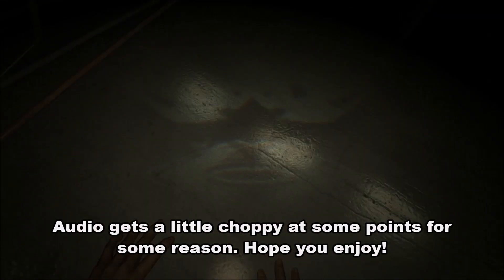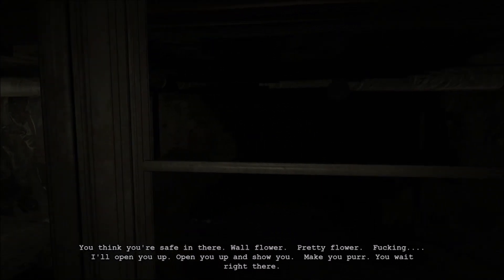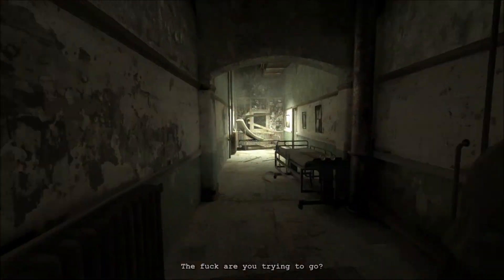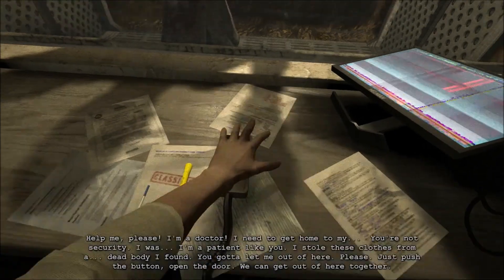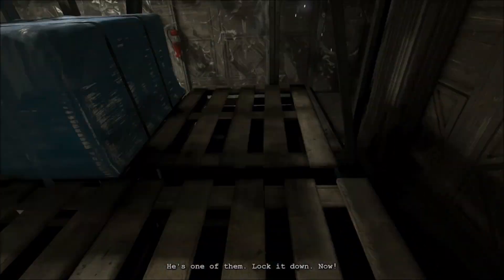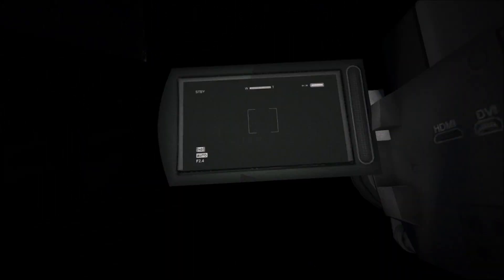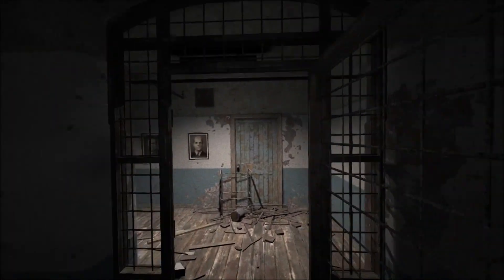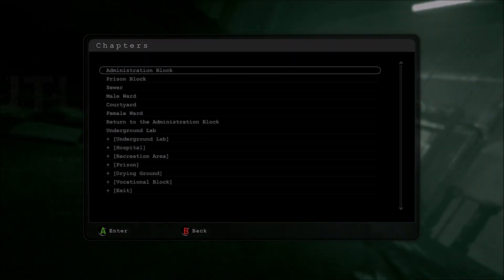CLOSE TO INSANITY - Outlast Whistleblower INSANE MODE Gameplay Walkthrough - ONE BATTERY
About Outlast Whistleblower

Whistleblower will let you play as Waylon Park, a software engineer under contract with Murkoff and the man who emailed journalists around the world - including Miles - at the beginning of Outlast. Spending a couple of weeks at Mount Massive, during which he was unable to even talk to his wife and son thanks to strict security protocols, Waylon developed a deep-seated distrust of the profit-motivated scientists and doctors leading dangerous and irresponsible experiments on their patients. Identifying with those poor souls fueled Waylon's anger, and set the stage for his unmasking of Mount Massive's rotten core.

Video Uploaded and Owned by Using Actionz